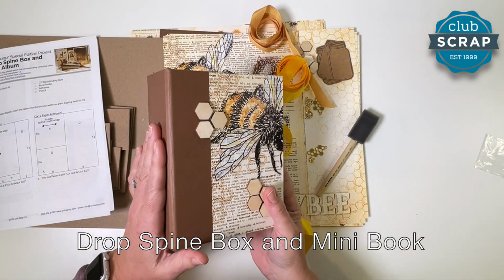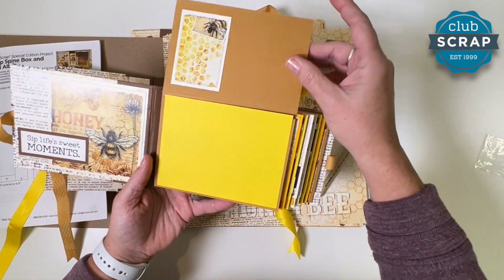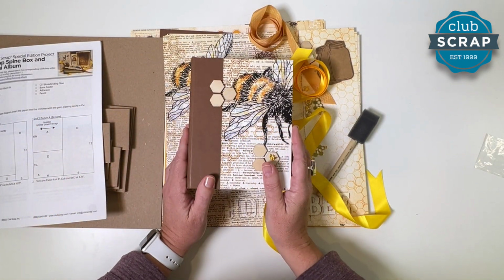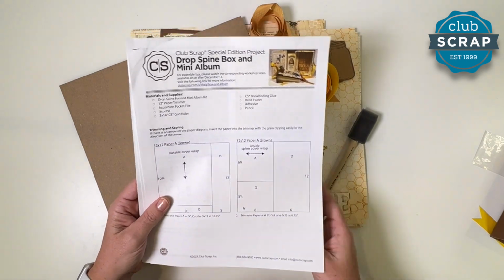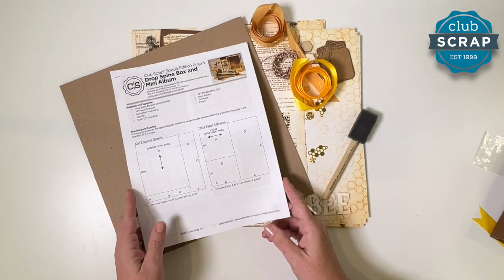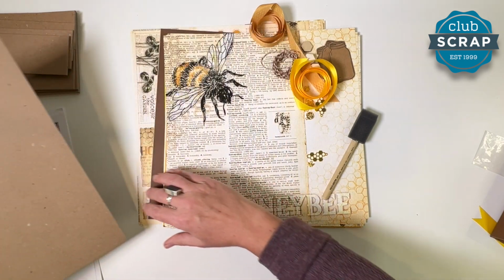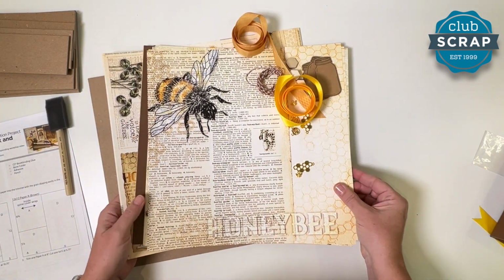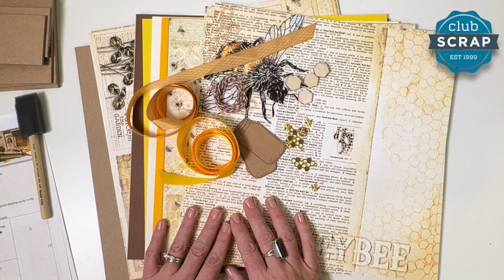How To Make a Drop Spine Box with Mini Book | Workshop Preview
Join us on the Club Scrap Facebook page on Tuesday, December 12, 2023 at 6PM Central time to make this fun project together!

This project is quite a marathon, so be prepared to work at your own pace. The video will be available after the premier for your own enjoyment!

You'll need some of our awesome Bookbinding Glue, as well!